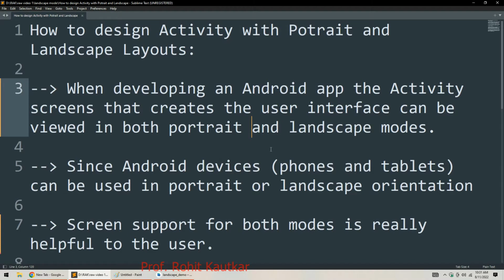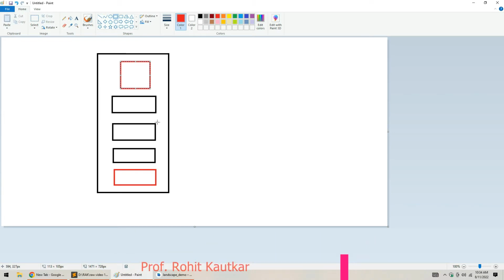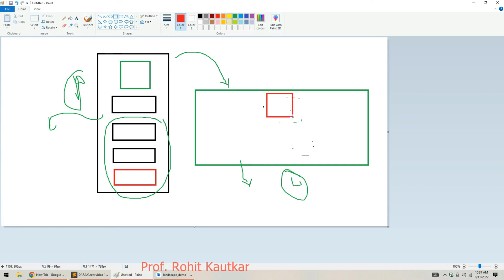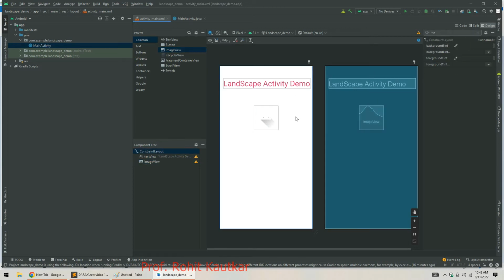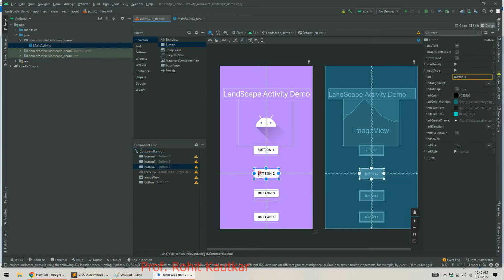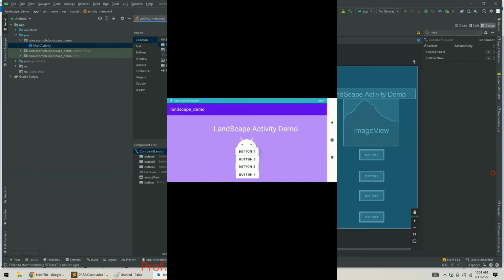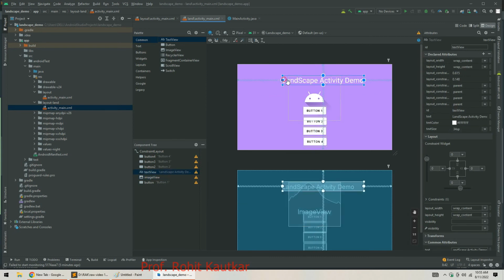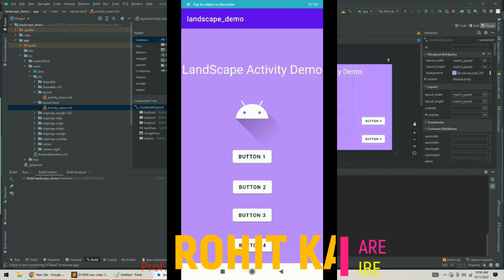Create Portrait & Landscape Layouts in Android Studio | Create Separate Layout Files for Landscape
manage portrait and landscape on Android?

Designing the Landscape and Portrait Mode of Application in android studio
Android Studio Tutorial - How to Create Multiple Screen Layouts | Both Portrait and Landscape
How to Create Separate Layout Files for Landscape Mode and Different Screen Sizes - Android Tutorial
Create Portrait and Landscape Layouts: Android Multiple Screen Support Tutorials
Android Responsive XML Design Phone/Tablet and Portrait/Landscape - Urdu/Hindi design tutorial 2022

Hello Friends, in this video we are going to learn how to design Designing the Landscape and Portrait Mode of Application in android studio.

Create an alternate activity layout | How to create portrait and landscape layouts in android studio

Screen Rotation in Android Studio | Landscape and Portrait Changing in Android Studio

How do I make different layouts portrait and landscape orientations?
How do I create a landscape layout?
How do I make portrait and landscape in Word?
How do I manage portrait and landscape on Android?
Android Portrait and Landscape Screen Layout Example
Android Screen Orientation Example
Supporting Landscape, Multiple Screen Sizes, and Localization
design an android portrait and landscape screen layout example
is it possible to change the layout of your application from portrait to landscape in spck editor
can we create different layout files for portrait and landscape mode
when is the best to provide a portrait and landscape layout for your android application
how to make activity landscape in android
portrait and landscape are
android studio landscape layout not working

How do I specify different layouts for portrait and landscape
How to Create Landscape Layout in Android Studio?
Android portrait and landscape layouts
Different design for landscape and portrait orientation android
How to use different design for landscape and portrait mode
android - Create Landscape Layout For Use in Portrait Activity

how to design activity with portrait and landscape layouts in word
how to design activity with portrait and landscape layouts in powerpoint
how to design activity with portrait and landscape layouts in ppt

d
landscape orientation in android
change layout on orientation change android
mobility landscape in android geeksforgeeks
How to create portrait and landscape layouts in android studio
create a landscape layout
separate layout files
layout files for landscape
layout files for portrait
how to create multiple layouts
activity landscape layout
android studio landscape
alternate landscape layout
landscape layout
portrait layout
activity landscape orientation
portrait to landscape layout
practical coding
android studio
beginners tutorial
how to
introduction